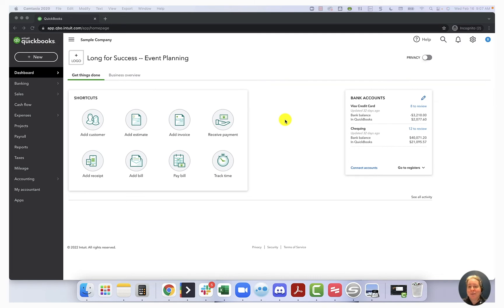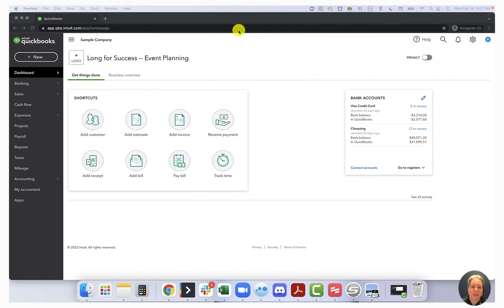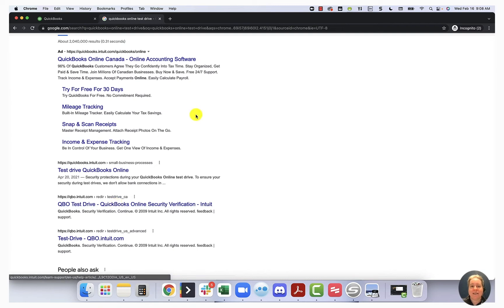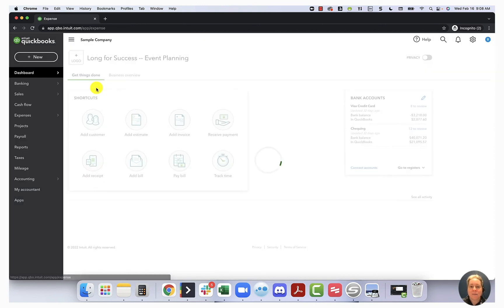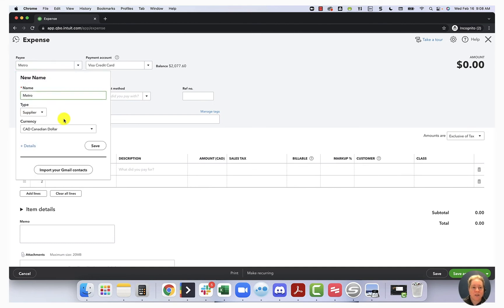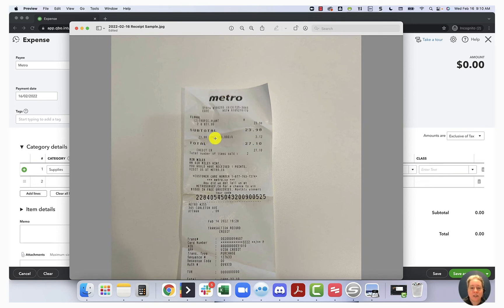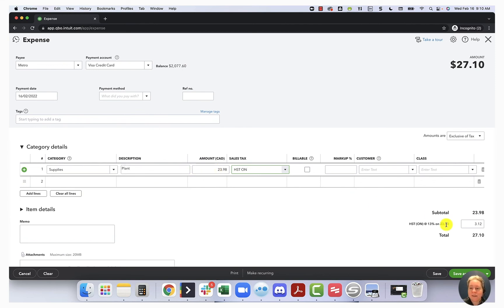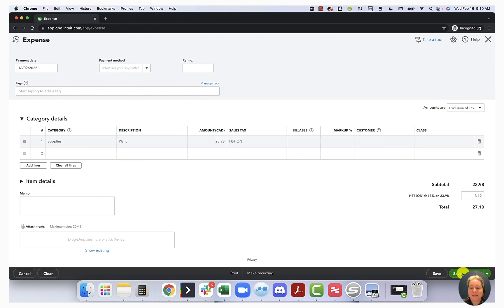How To Enter Receipt in Canadian QuickBooks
In this Canadian QuickBooks tutorial we will show you how to enter receipt.

Timestamps
00:00 - Intro
00:33 - QuickBooks Canada sample file
01:30 - Entering an expense receipt manually